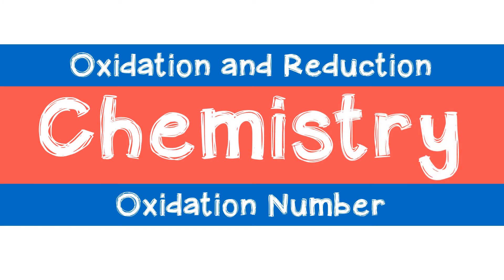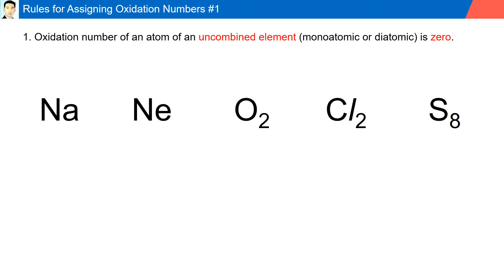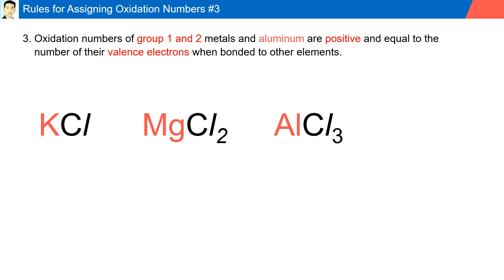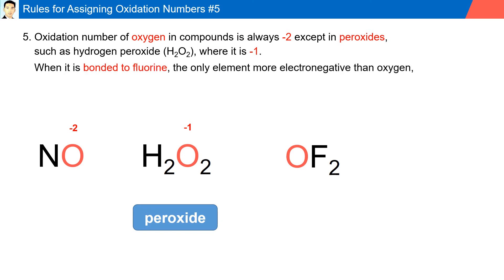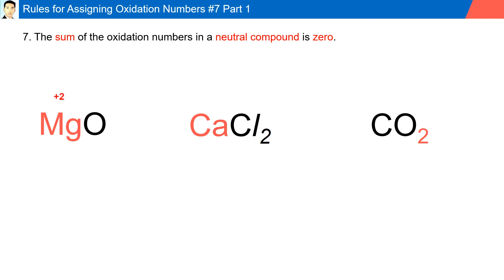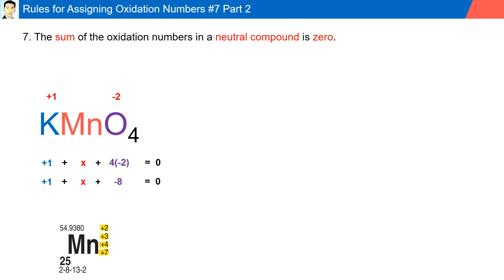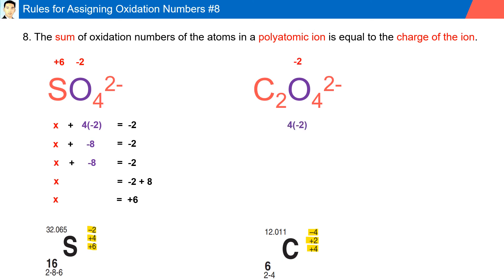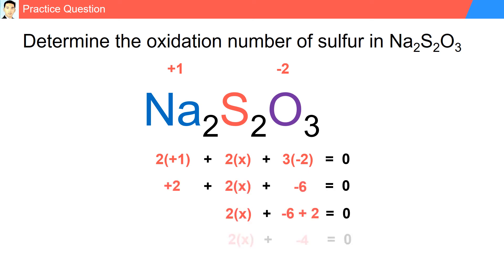1102 Oxidation Numbers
Objectives:
1. State the rules for assigning oxidation numbers
2. Assign oxidation numbers to identify elements that are oxidized or reduced.